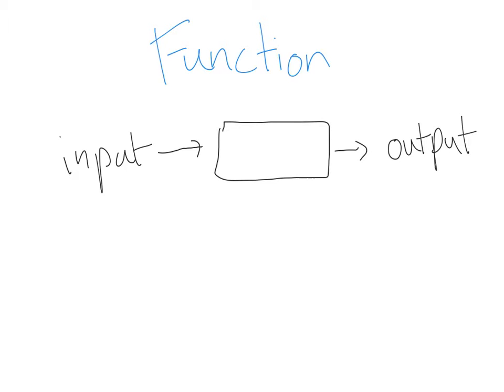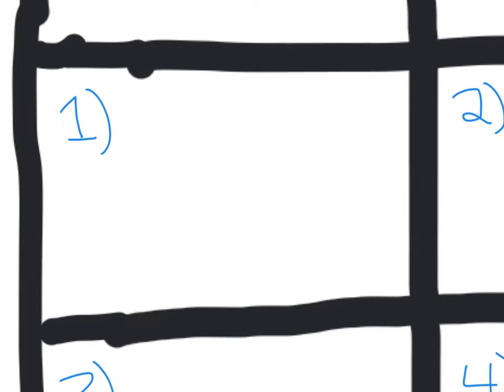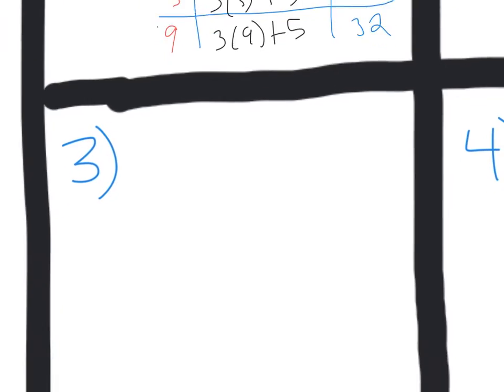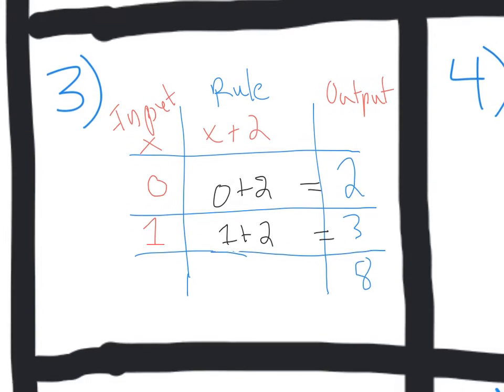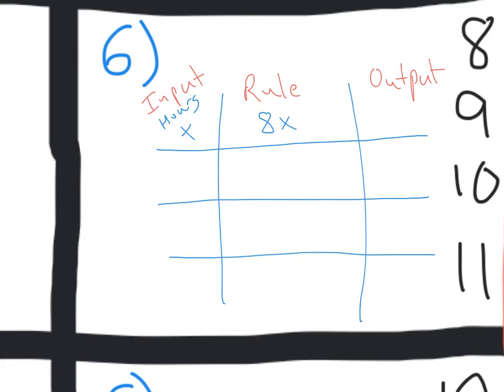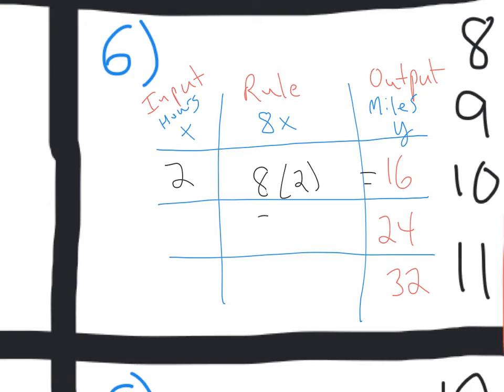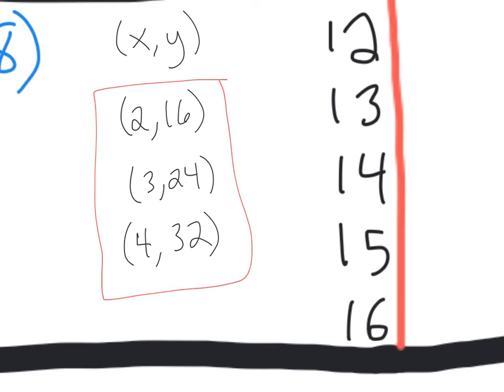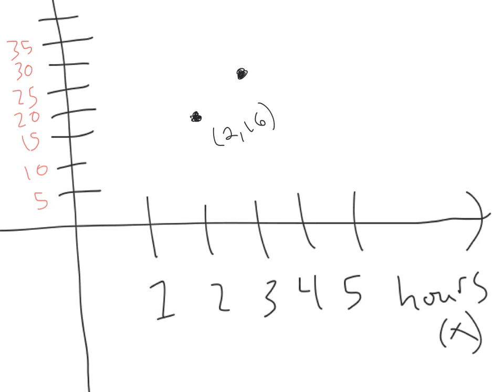math6_HW-8.1 (Function Tables)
Math 6 - Students worked on problems regarding function tables from pg. 583 of the course textbook.